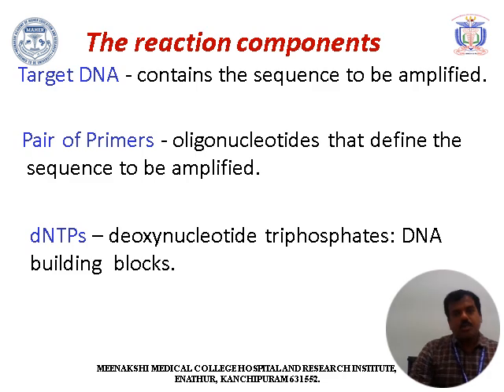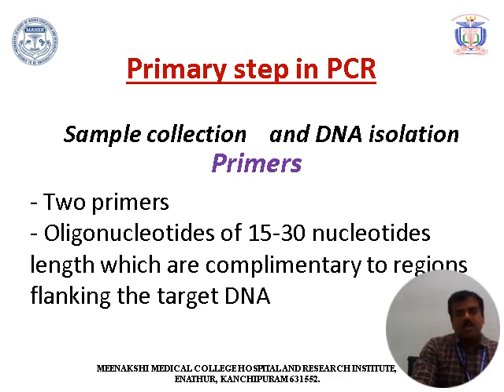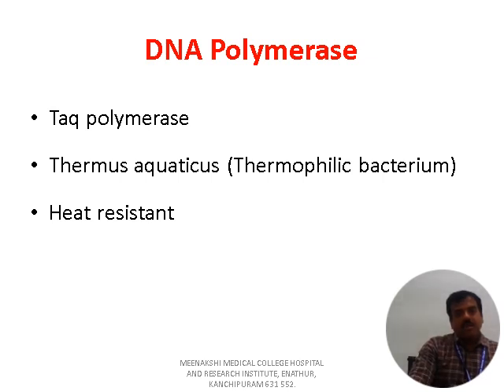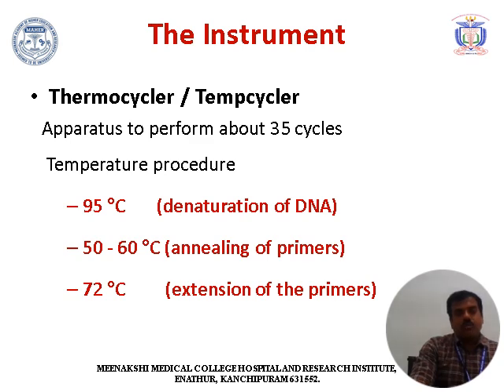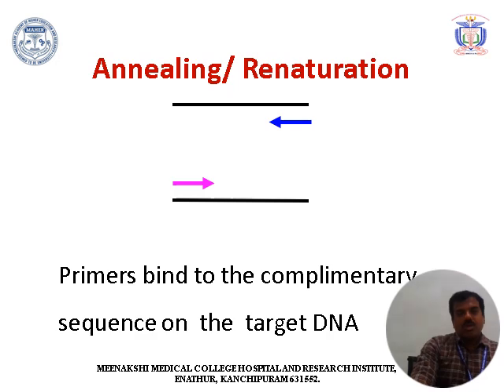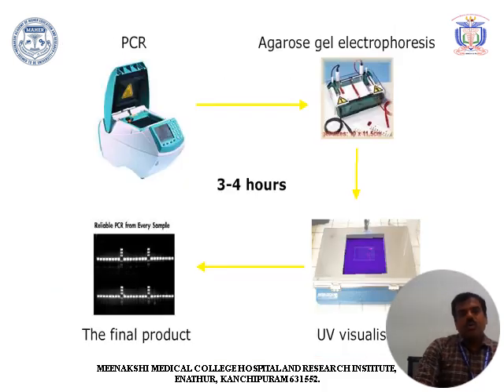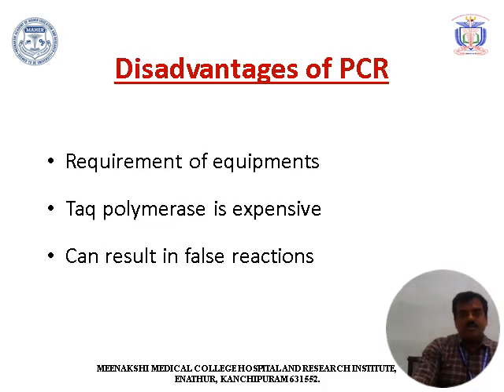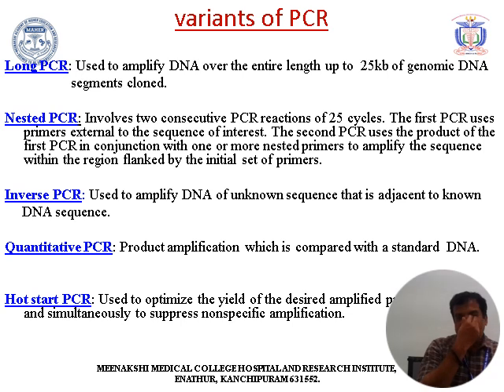Polymerase chain reaction